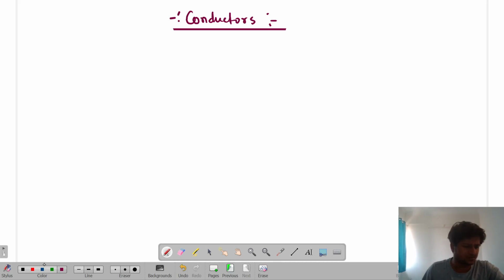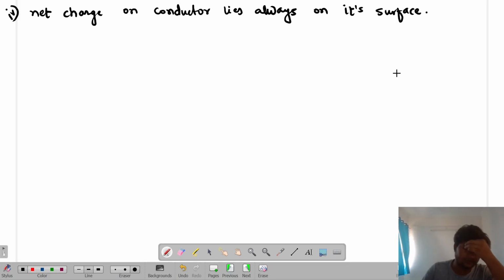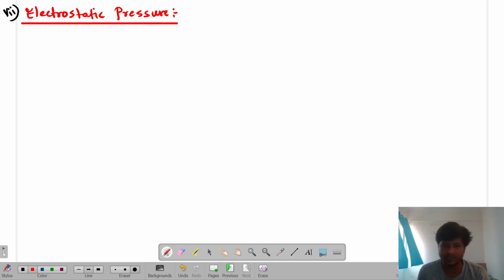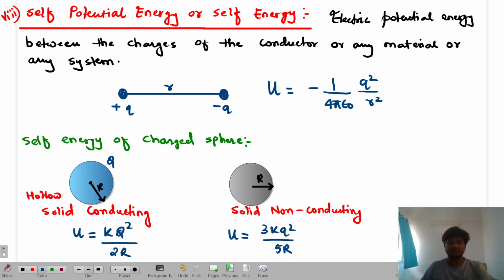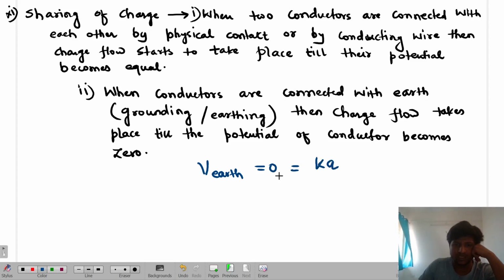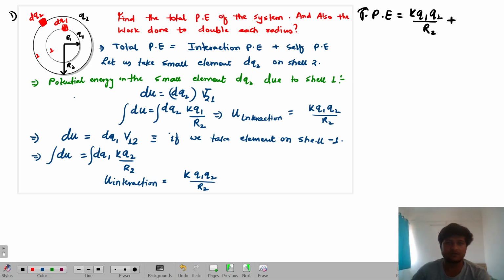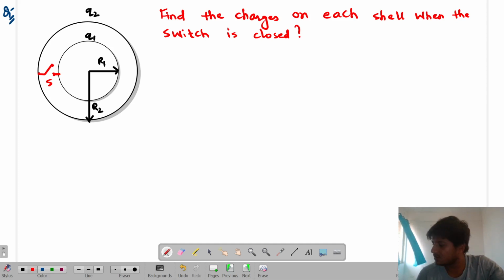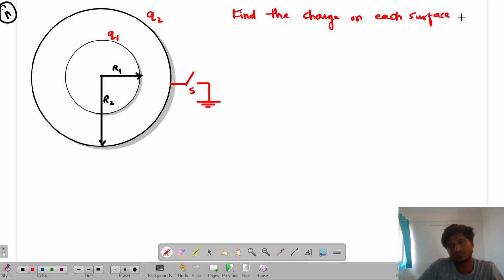LEC 18 || ELECTROSTATICS || CONDUCTORS & THEIR PROPERTIES || ANURAG SIR